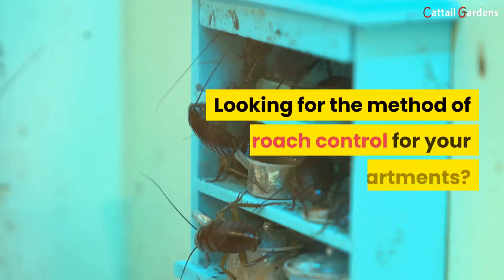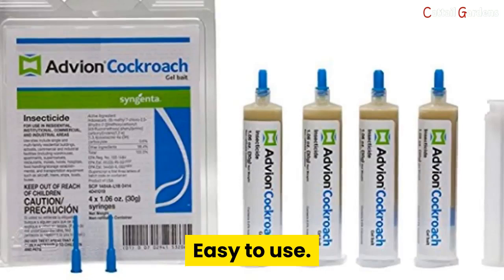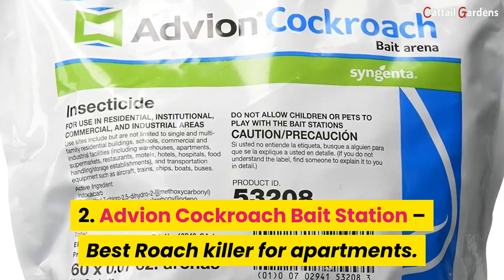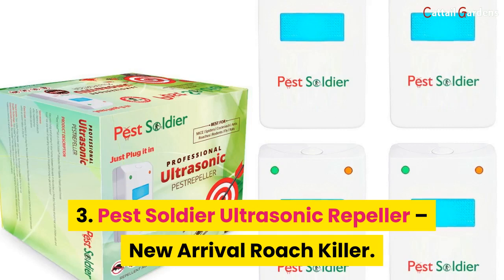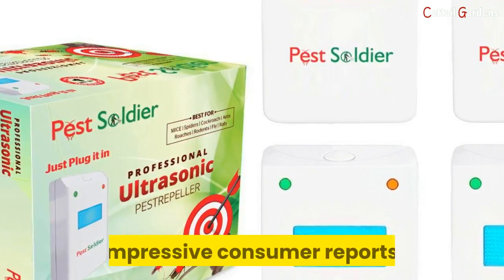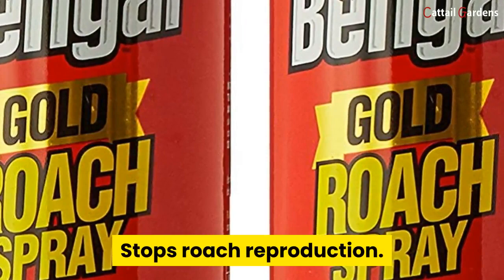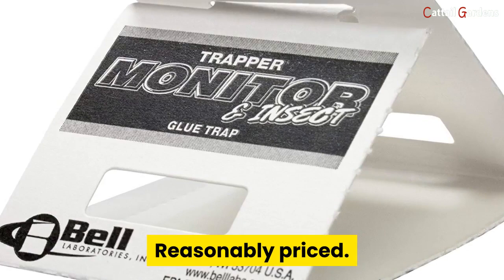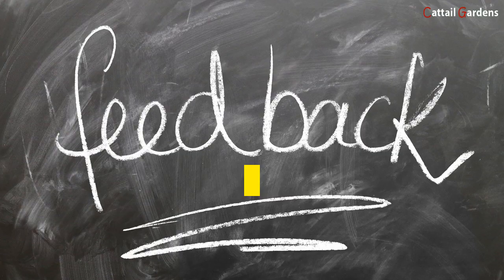Best roach killer 2024 - I Tested Consumer Reports' #1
We reveal Consumer Reports' top 5 rated roach baits, traps, poisons, and sprays for 2024. If you're dealing with roaches, watching this could save you time and money in finding products that actually work to get rid of these pests for good.

If what you look for is the best roach killer on the market for a house or apartment then we recommend Advion Cockroach Bait Station to you.